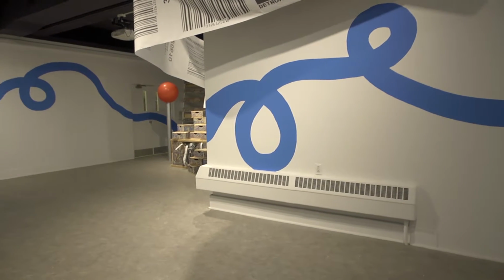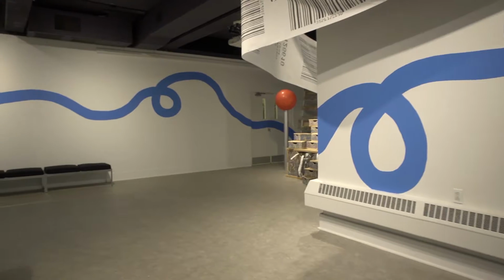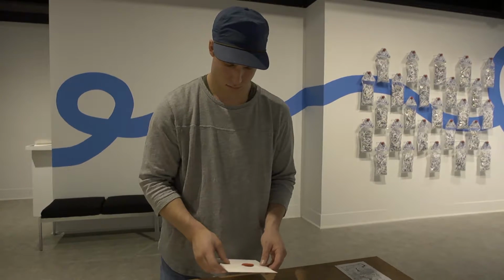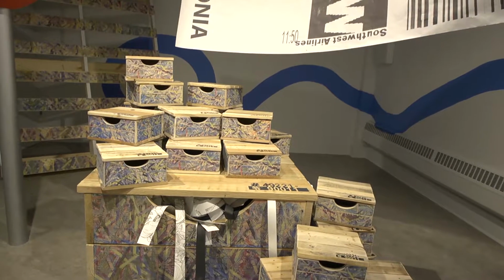Nate Pupel Exhibition Interview